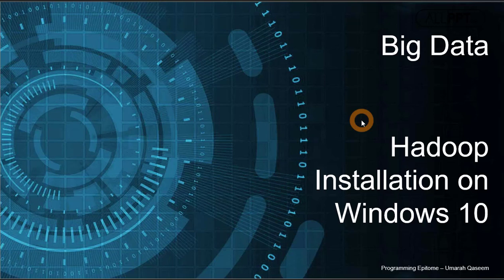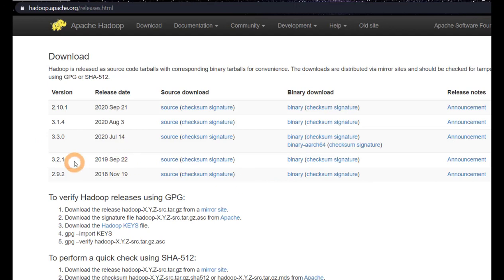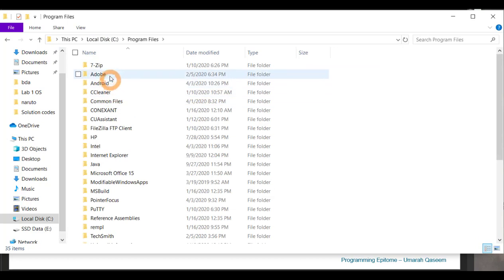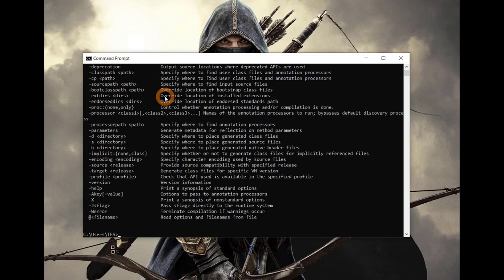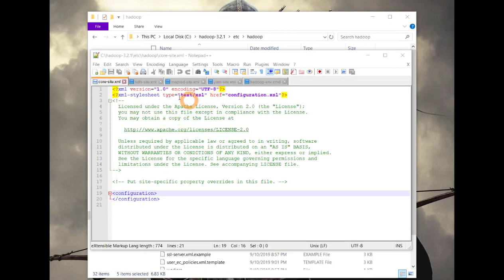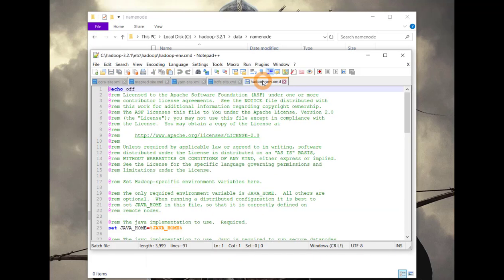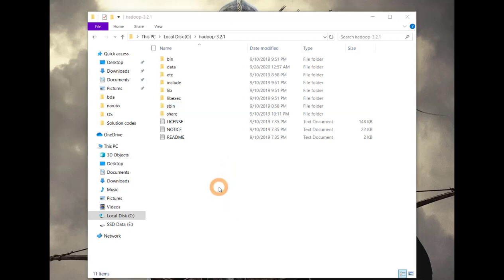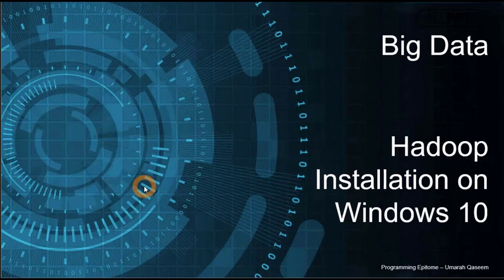How to install Hadoop on Windows 10 | Hadoop 3.2.1 easy step by step installation tutorial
EDIT: I would recommend to install Hadoop 3.3.0 on Windows instead of 3.2.1. There is a bug in it, I have explained the bug/reason in the first minute of the video in the following link and you can install Hadoop 3.3.0 from this link too.

How to install hadoop 3.2.1 using jdk 8 on windows 10 64 bit, performing all configurations and testing.